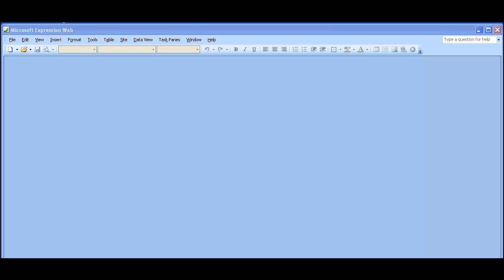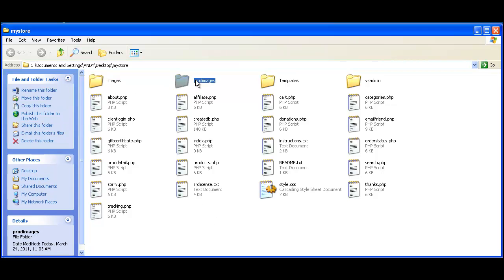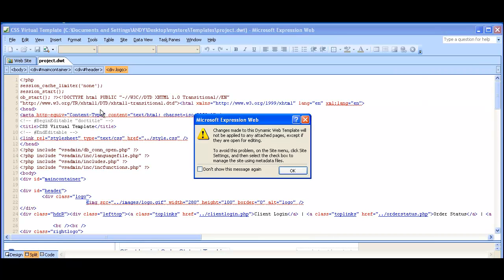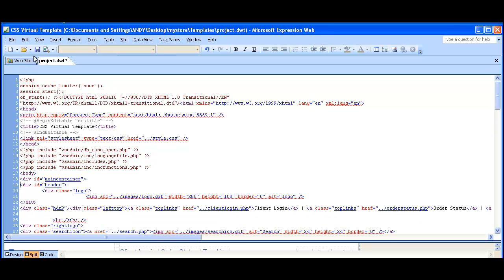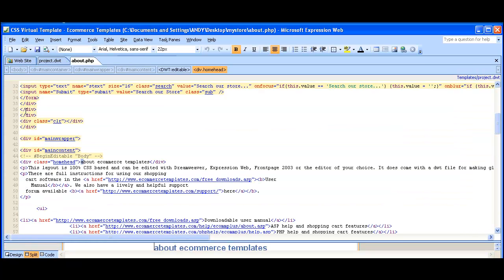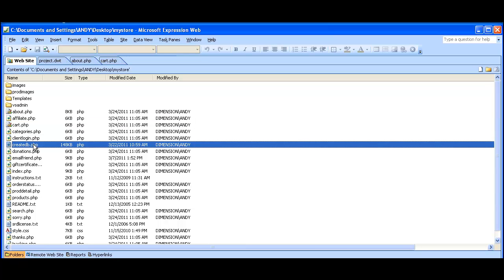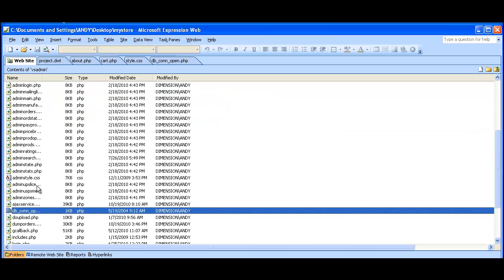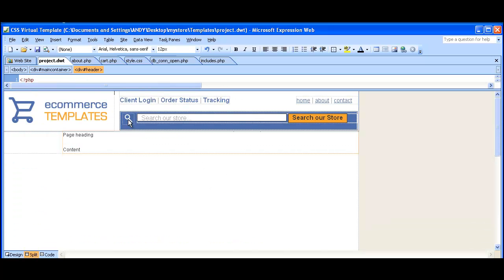Getting started with Expression Web and Ecommerce Templates shopping cart software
This video will walk you through the steps of opening the PHP version of Ecommerce Templates in Expression Web.